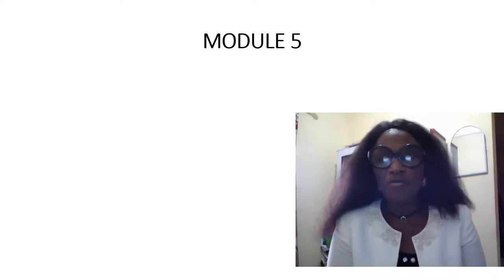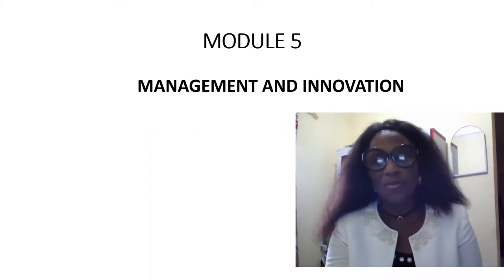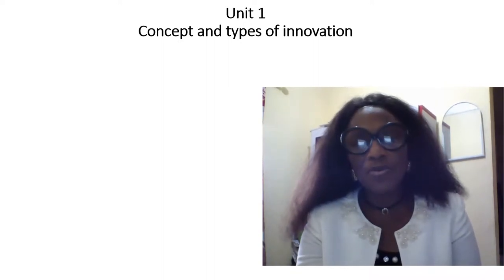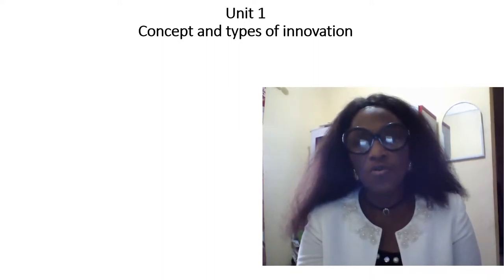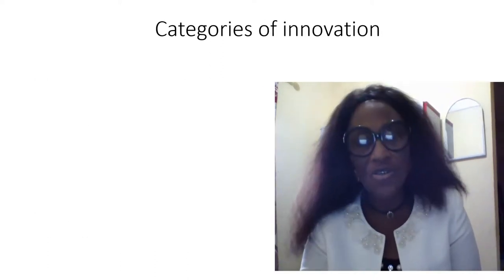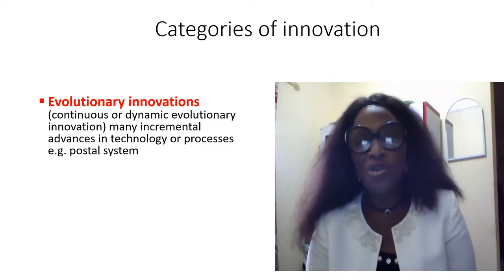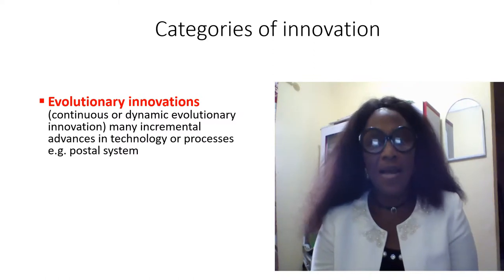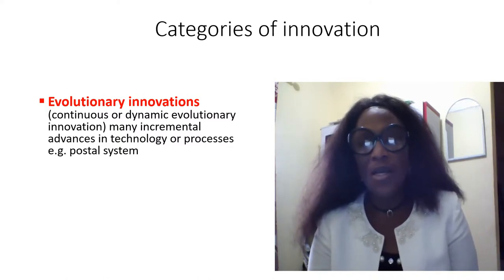Module 5 Unit 1: The Concept, Nature and Types of Innovation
The means that was found must viable in remembering communication and policies is through documentation.  Documentation started through means of writing.  Again writing started by writing on sand with bear fingers.  Today, computer is the popular means of documentation.  Before computer, there was qwerty typewriter, electric typewriter and even the computer has passed through stages.  This process could be described as innovative process because the typewriter was an older innovation on documentation but today computer is the new innovation.  This unit will take you through the various stages of innovation.  To have a good start-up, you must be innovative.